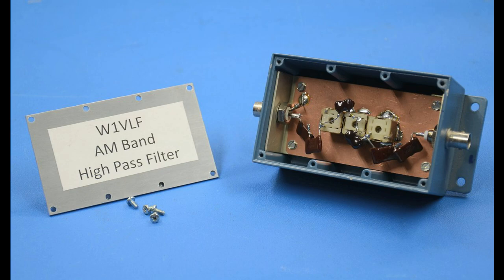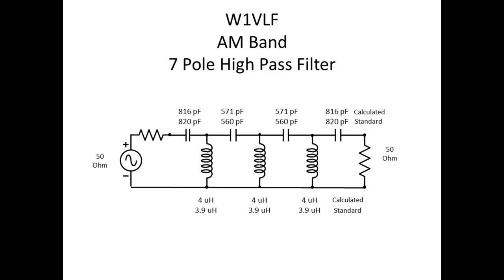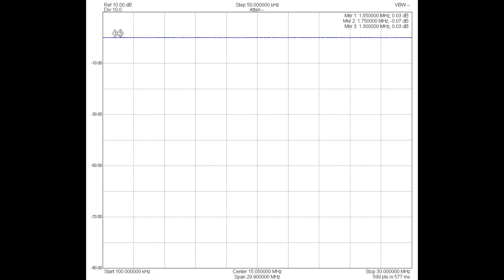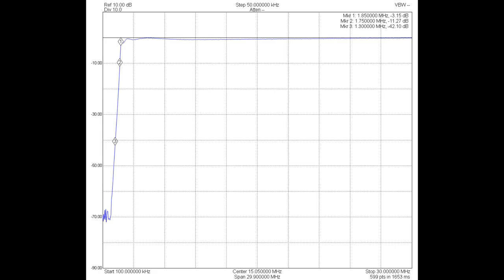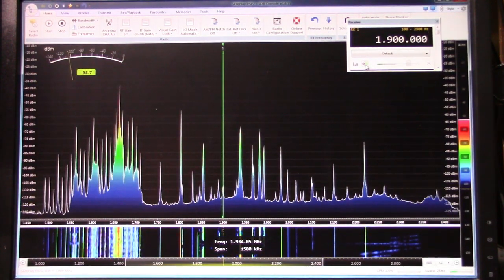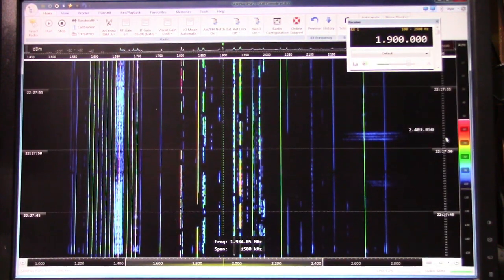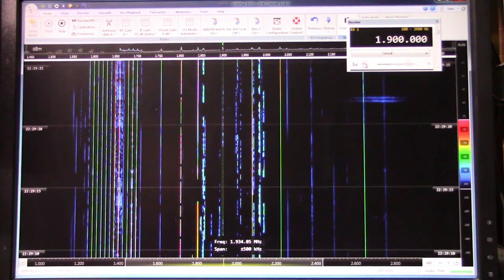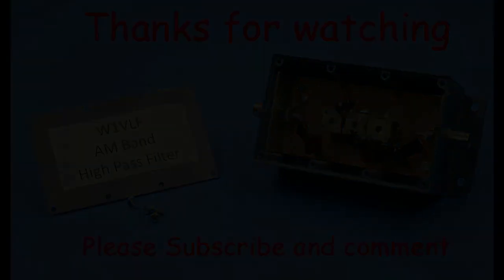Prevent AM BAND Overload High Pass Filter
When using a large antenna like a 160 Meter dipole most SDR's suffer from overload from the AM broadcast band. Use this High Pass filter to eliminate this problem  W1VLF